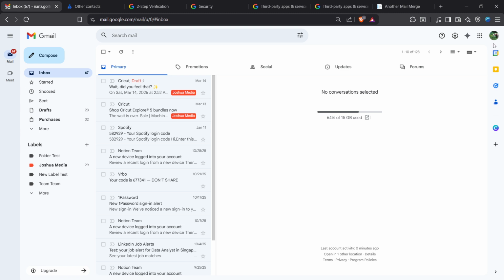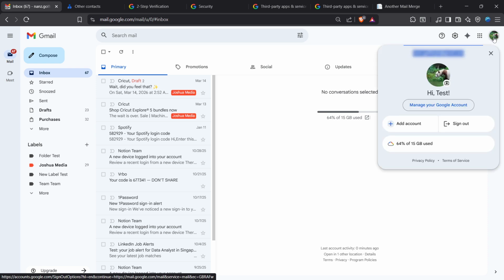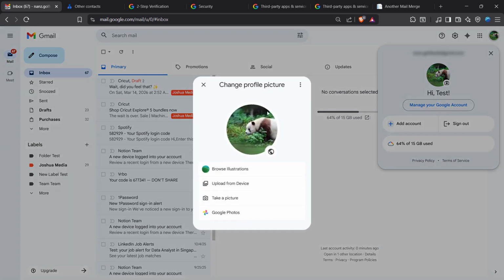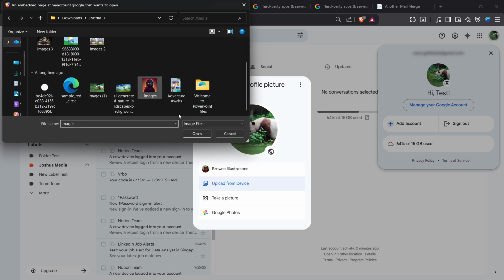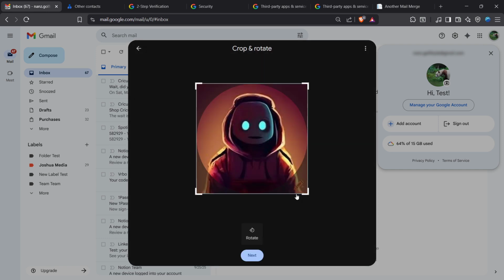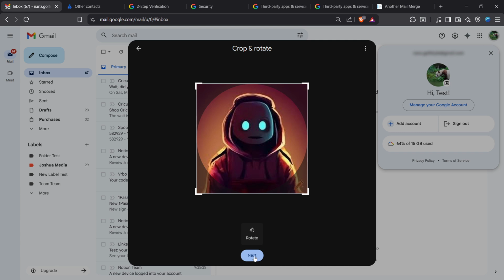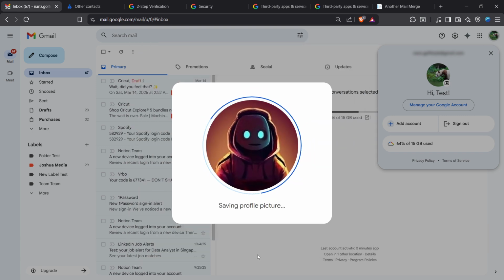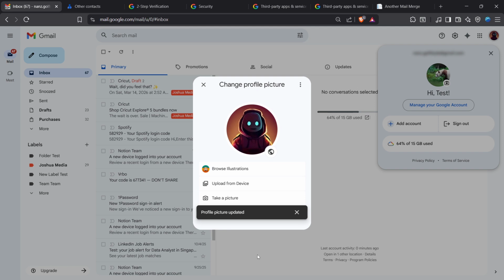How to put photo on Gmail account (Step By Step 2026)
How to put photo on Gmail account